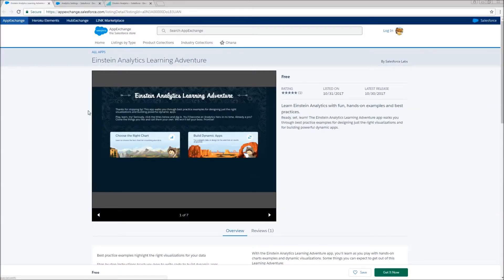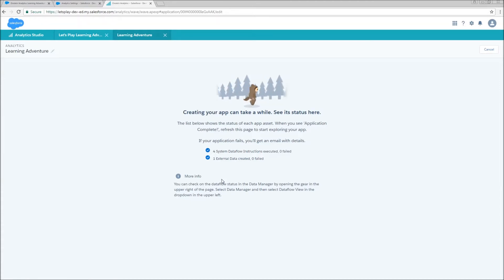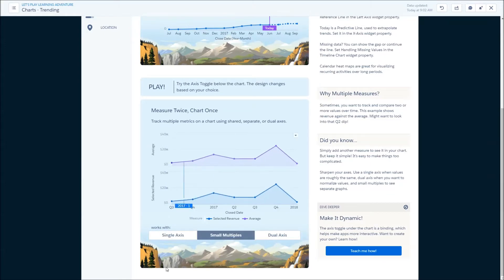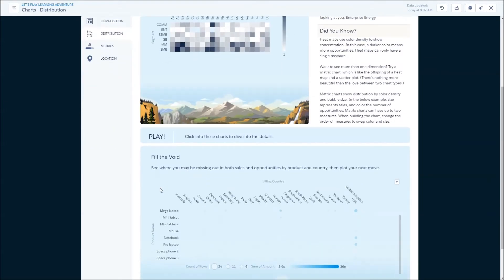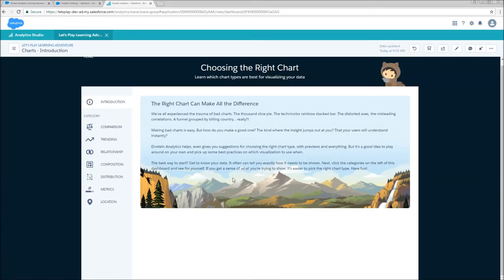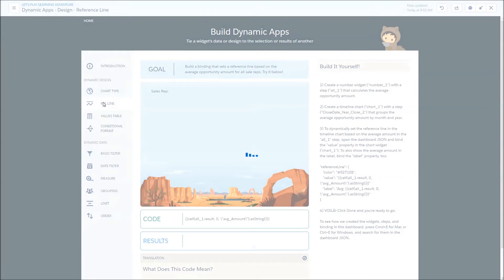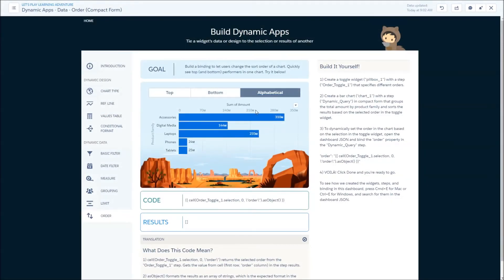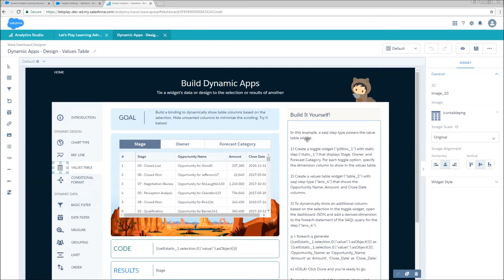Einstein Analytics Learning Adventure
This awesome new app from Salesforce Labs bridges the gap between trailhead and complex developer guides.